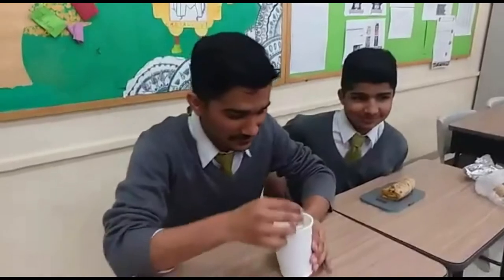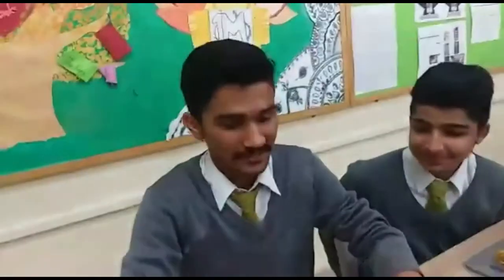Cringe comp #3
Here's another cringe compilation